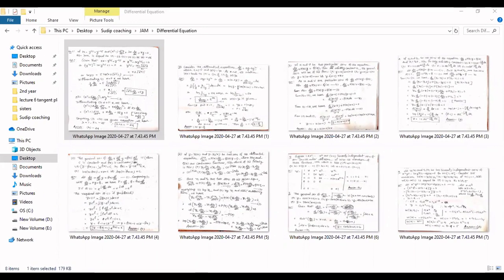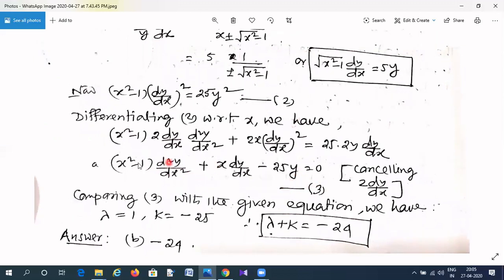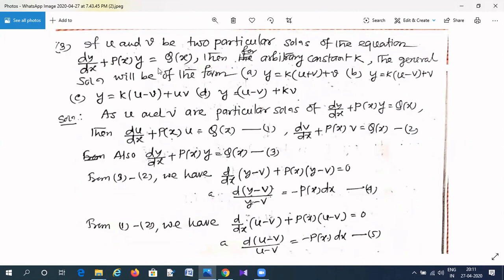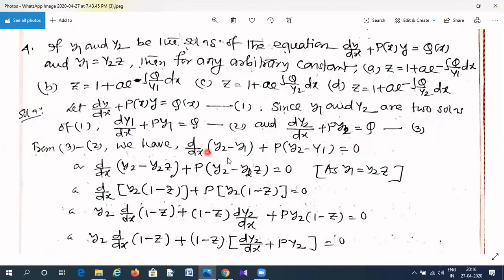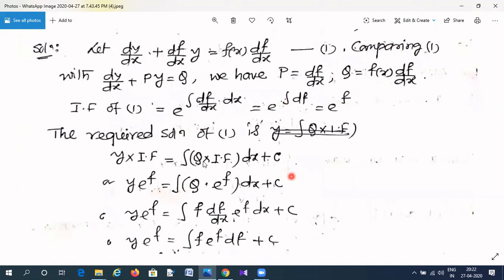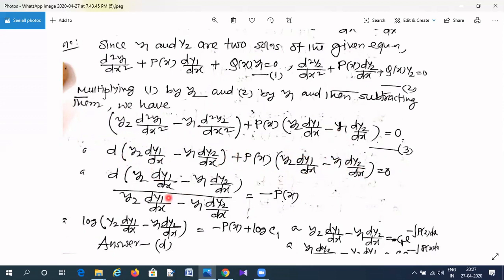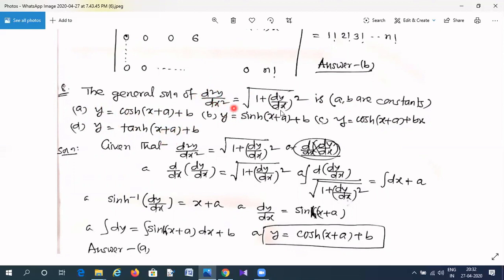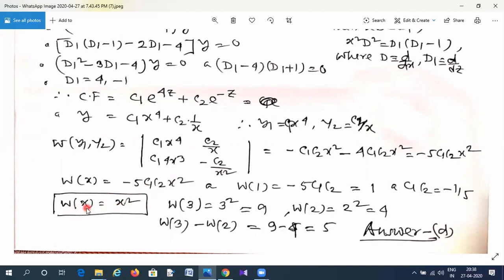Problems and Solutions on Differential Equations for Competitive Exams || JAM, TIFR, IISC | Lecture1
This video is made on ordinary differential equation for the competitive exams like IIT JAM, TIFR, IISC, University M.SC Entrances..I have discussed some useful problems and their solutions which will help the students in concept building.